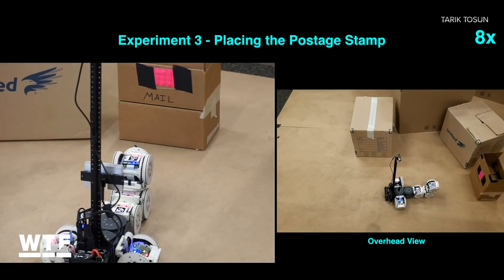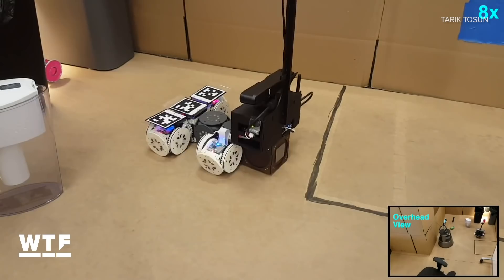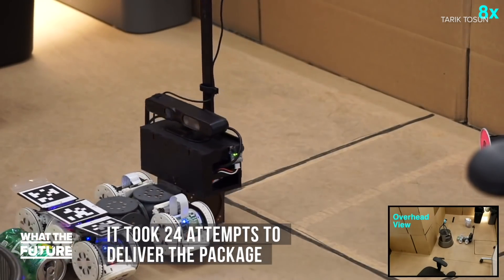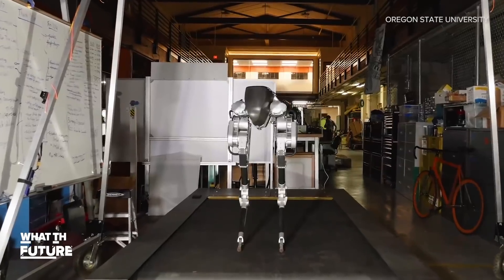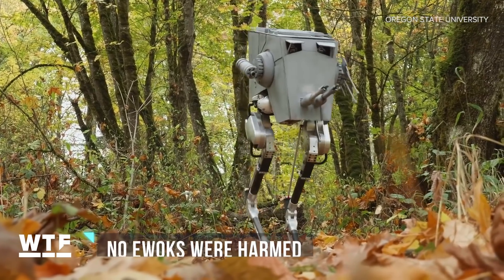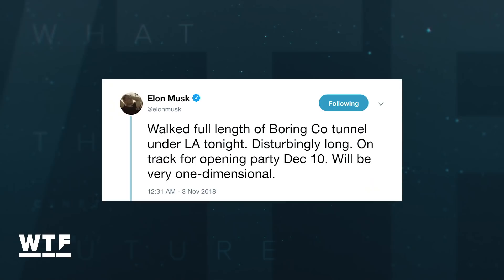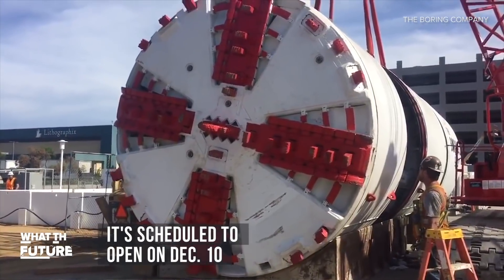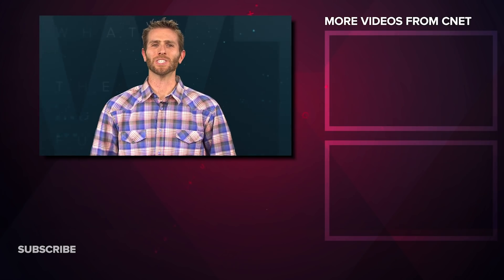Inside Boring Company's LA tunnel | What The Future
In this week's What The Future, Elon Musk walks through the Boring Company's new LA tunnel. We also look at a robot that changes its shape to get where it needs to go. Plus, a real-life AT-ST walker right out of Star Wars.